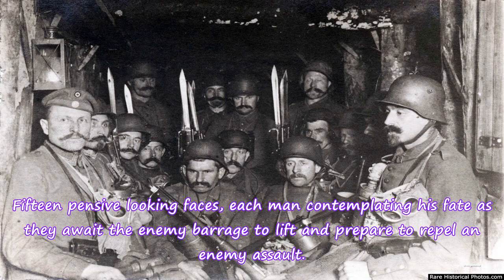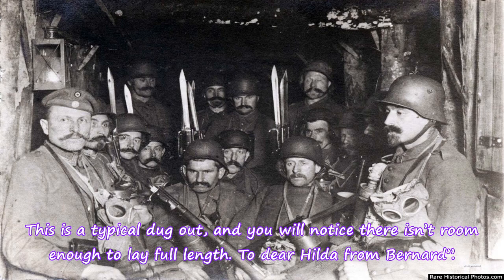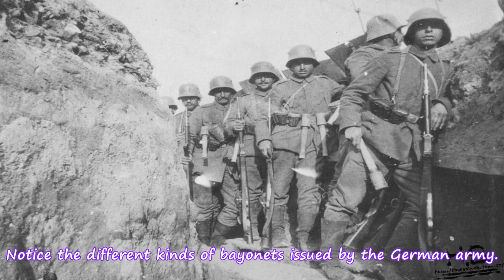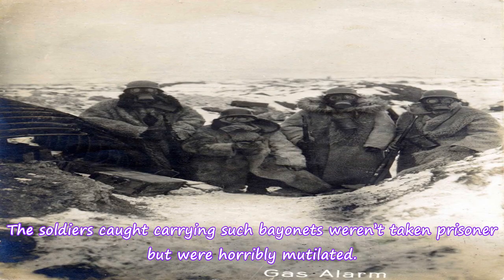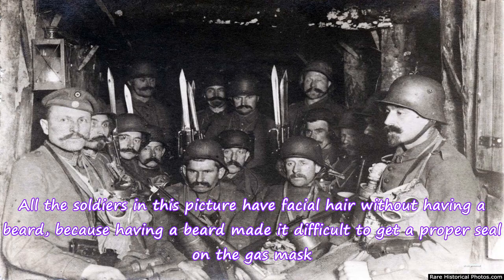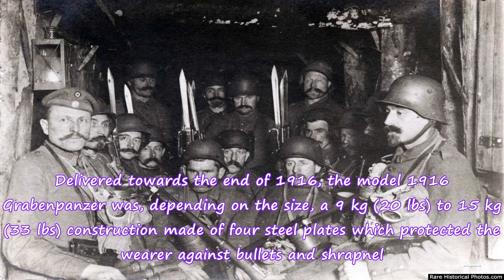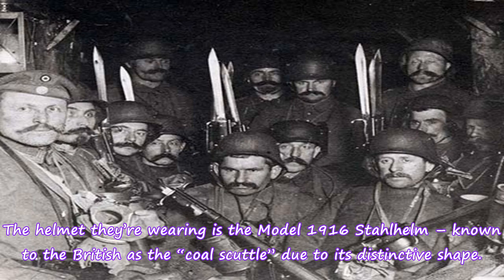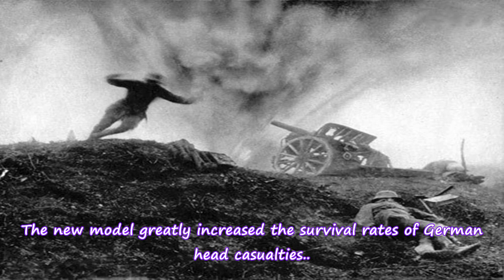German soldiers in a dug out waiting for an enemy artillery barrage to lift, 1917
Fifteen pensive looking faces, each man contemplating his fate as they await the enemy barrage to li...